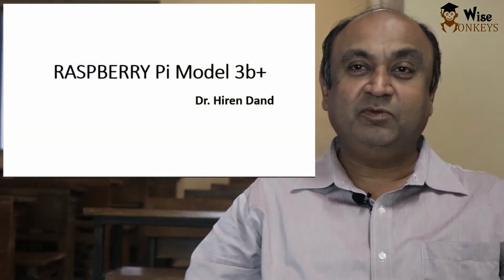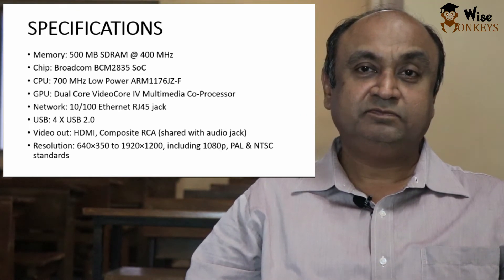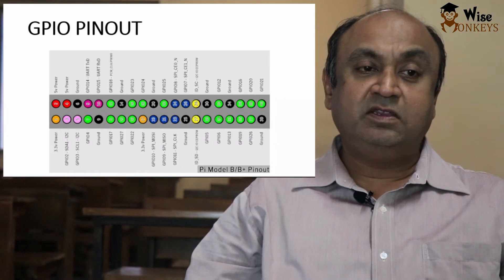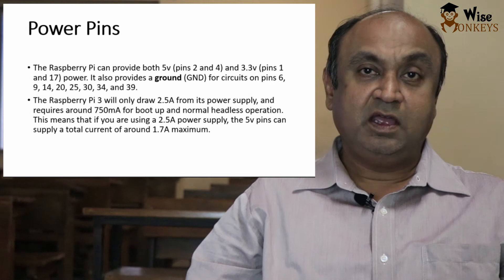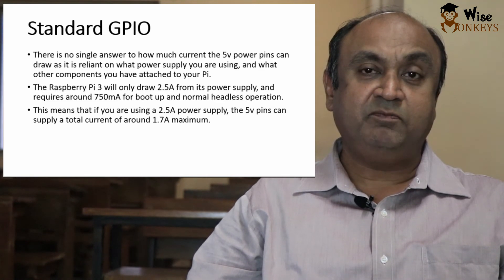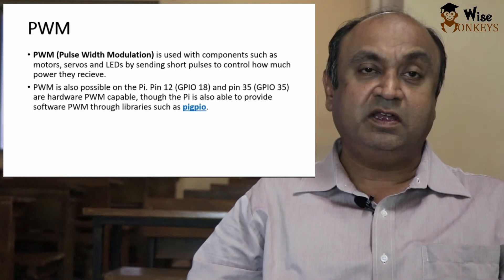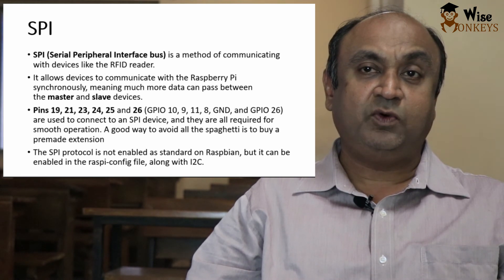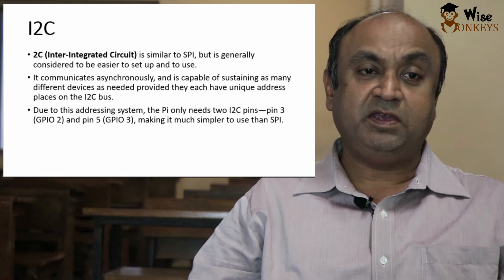Introduction Raspberry pi model 3b+ by Dr. Hiren Dand | Wisemonkeys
In this video we understand the Raspberry Pi model 3b+  in detail.
Dr. Hiren Dand gives a detailed techinical explanation of Raspberry Pi  model 3b+.

- Team Wisemonkeys